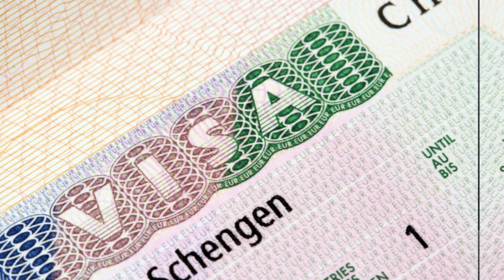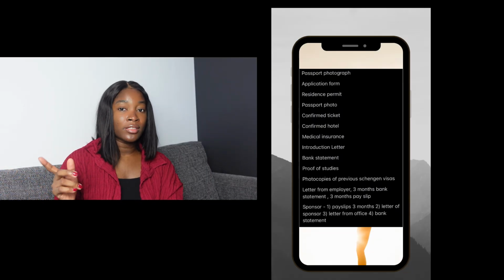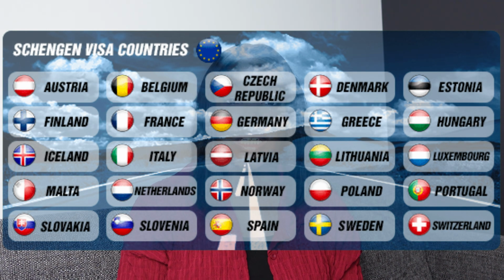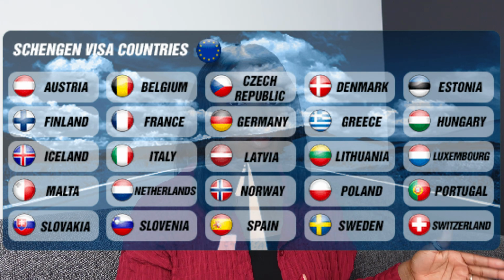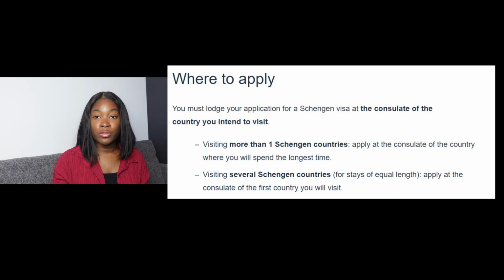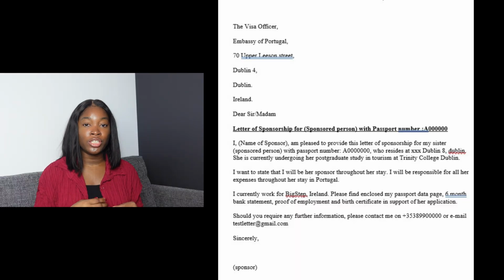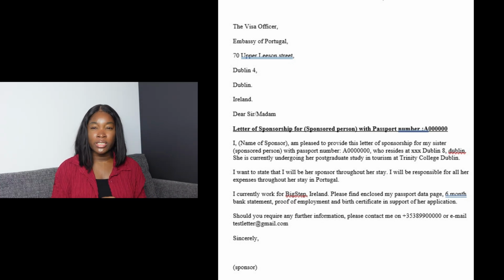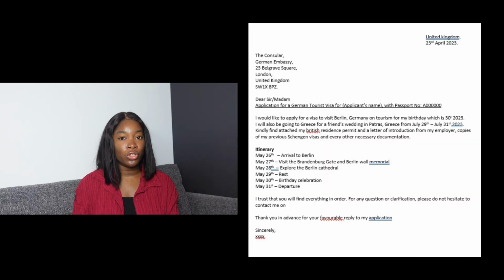HOW TO APPLY FOR A SCHENGEN VISA | Guaranteed with 100% success rate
After applying for Schengen visa every year for over 5 years including for my friends, I think I am quite qualified to give a bit of advise around applying for now.

Here is a step by step guide on how to apply for a Schengen visa from where ever you are in the world. Till date, I have applied for Schengen visa from Nigeria, UK and Ireland. I have also helped friends apply for Schengen visa from Canada, Russia and Poland. This will show you how to apply for a schengen visa from the UK

How to Apply for a Schengen Visa: Step-by-Step Guide

Are you planning to visit Europe and need a Schengen Visa? Whether it's for tourism, business, or visiting family, getting your visa approved can feel overwhelming. In this video, we break down the Schengen Visa application process step by step to help you get approved quickly and stress-free!

📌 What is a Schengen Visa?

A Schengen Visa allows you to travel freely across 27 European countries, including France, Germany, Spain, Italy, and the Netherlands, for up to 90 days within a 180-day period. It’s essential for travelers from countries that require a visa to enter the Schengen Zone.

Applying for a Schengen Visa doesn’t have to be difficult. By following this step-by-step guide and preparing your documents carefully, you can increase your chances of getting approved.

📍 Have any questions about the Schengen Visa? Drop them in the comments below!

I hope this helps you with your next visa application.

CHAPTERS

00:00 Introduction
01:01 Documents you require
01:14 What is a schengen visa?
01:48 How to determine which country to apply to
02:45 Details of documents you need
03:34 Insurance to use
04:33 Finances
06:40 Sample letter of introduction